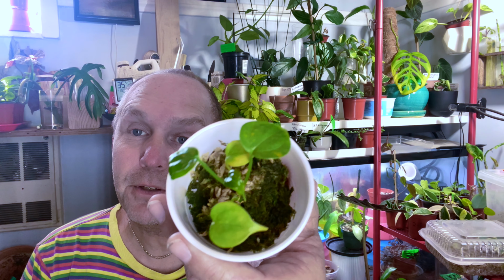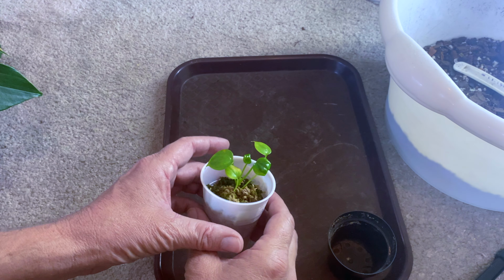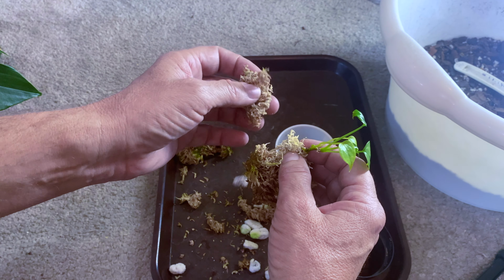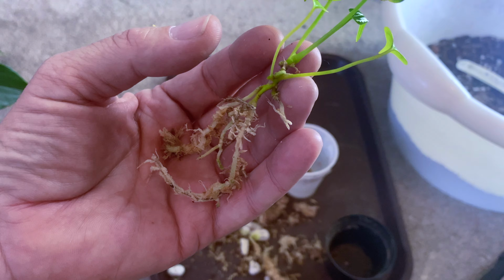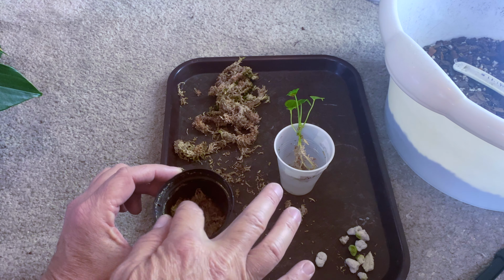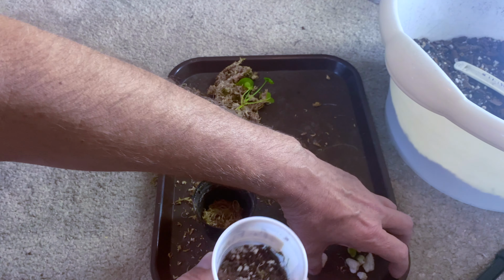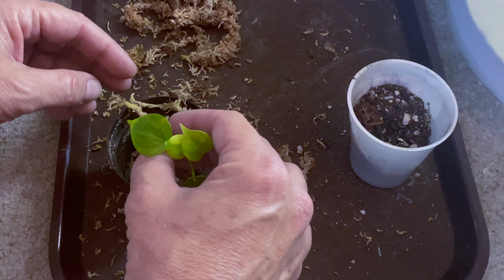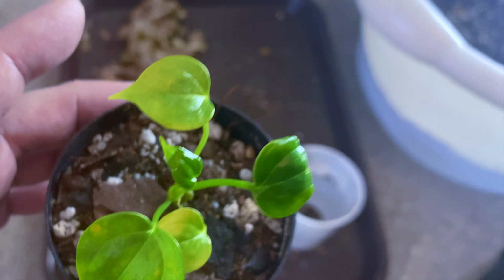How to Pot Up an Anthurium Pedatoradiatum Rare Plant | Gift from Subscriber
Here are the detailed step-by-step instructions on how to take an Anthurium out of Spagna Moss and put into soil for best results:

**Materials:**

* A pot with drainage holes
* A well-draining potting mix for aroids
* A spray bottle filled with water
* A pair of sharp scissors or shears
* A gloves (optional)

**Instructions:**

1. Carefully remove the Anthurium from the Spagna Moss. You may need to use the scissors or shears to cut away the moss that is wrapped around the roots.
2. Inspect the roots for any signs of rot or damage. If you see any, trim them away with the scissors or shears.
3. Rinse the roots of the Anthurium under running water to remove any remaining moss or debris.
4. Fill the pot with the well-draining potting mix.
5. Place the Anthurium in the pot and gently press the potting mix around the roots.
6. Water the Anthurium thoroughly until the potting mix is moist.
7. Place the Anthurium in a location with bright, indirect light.

**Tips:**

* Use a pot that is the same size as the root ball of the Anthurium. If the pot is too large, the Anthurium will not be able to dry out properly, which can lead to root rot.
* Use a well-draining potting mix that is specifically designed for aroids. This type of potting mix will help to prevent root rot.
* Water the Anthurium thoroughly when the top 2 inches of the potting mix are dry. Do not overwater the Anthurium, as this can also lead to root rot.
* Place the Anthurium in a location with bright, indirect light. Too much direct sunlight can scorch the leaves of the Anthurium.

**With proper care, your Anthurium should thrive in its new potting mix.**

 I’ll give you a shout out, buy a plant in your honer or whatever it is you want me to do with the money.

Incase your new here my name is Miles and I'm Located in Las Vegas Nevada. I've been taking care of houseplants in Las Vegas since 1985 with great success. I don't know everything there is about every plant, but as my collection is closing in on 150 different types of plants and over 200 potted in my home, I think I may know a few things. I'd like to share with you what I know and learn from you what you have had success and failures with, where you get your plants and much much more.
A few of the many things we will be doing is that we are going to shop, pot, plant, grow, clean and care for in everyother way, houseplants.